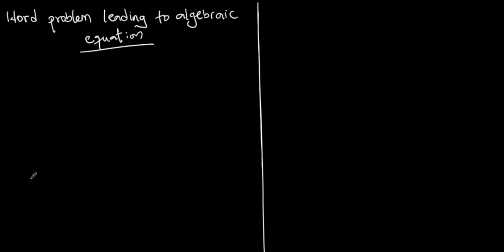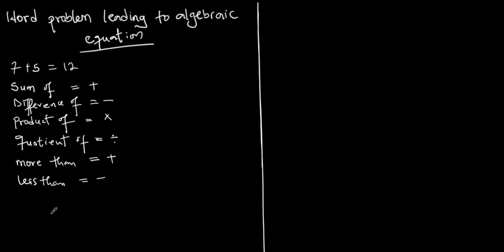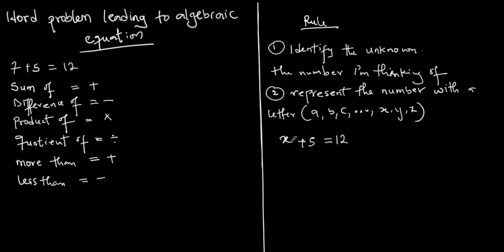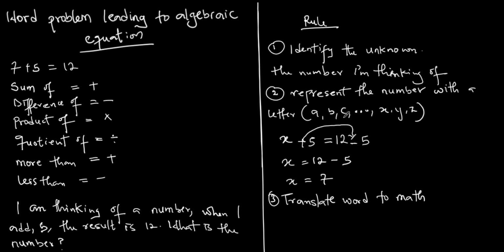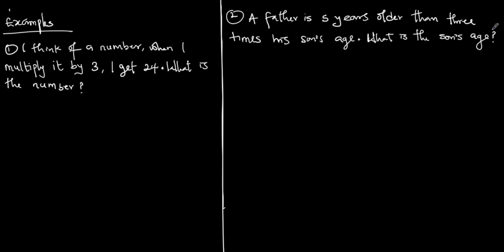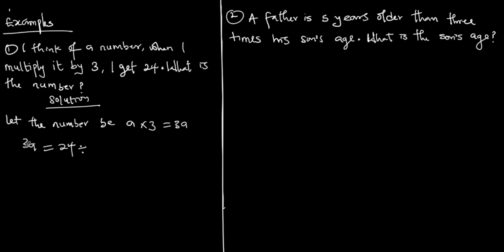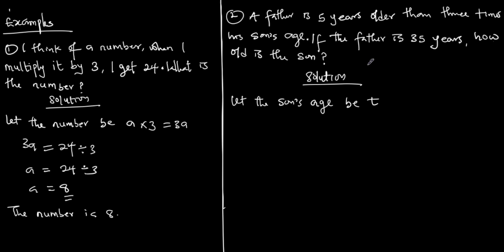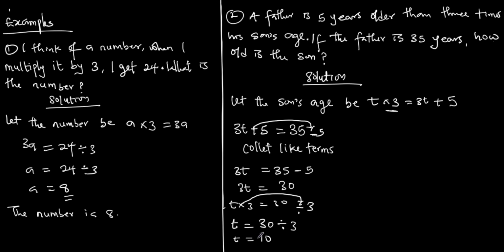How to Form Algebraic Equations from Word Problems | Fast Method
In this video, I teach how to convert simple word problems into algebraic equations using a very easy step-by-step method designed for Upper Primary and Junior Secondary students.
Your child will learn how to:
✔️ Understand what the question is really asking
✔️ Identify the unknown (the “let x be…” part)
✔️ Translate everyday English sentences into maths expressions
✔️ Form and solve algebraic equations confidently

This lesson is perfect for:
– Upper Primary (Primary 5 & 6)
– Junior Secondary (JSS 1–3)
– Common Entrance, BECE, and school exam preparation
– Parents and teachers who want a clear and simple approach